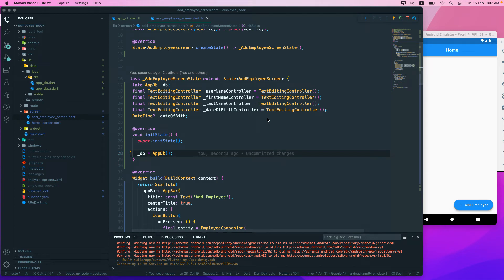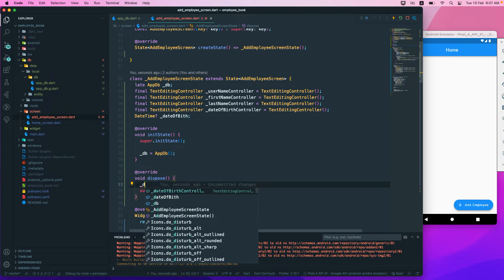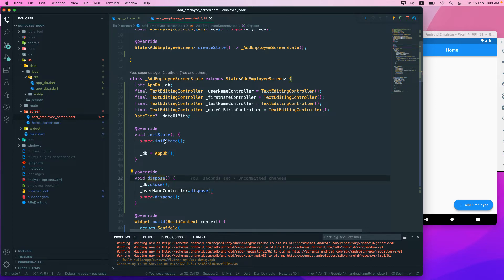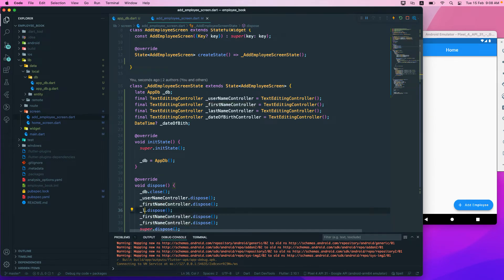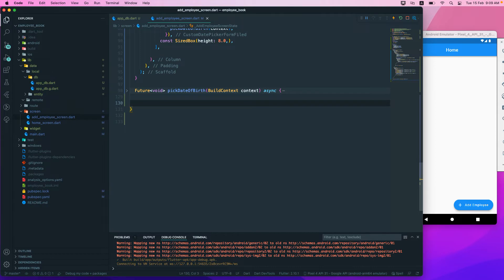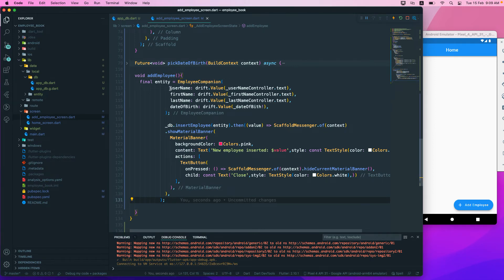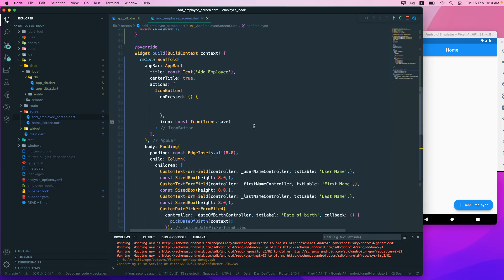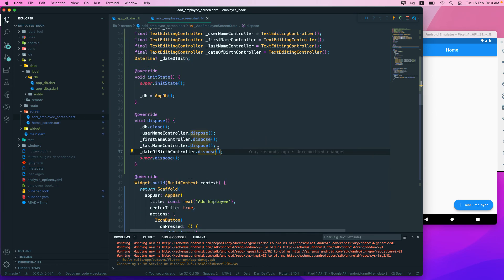Flutter | SQLite | Drift : 12. Dispose Database and TextEditingController